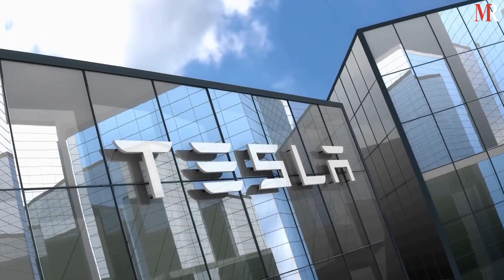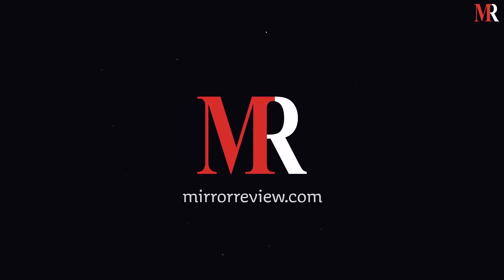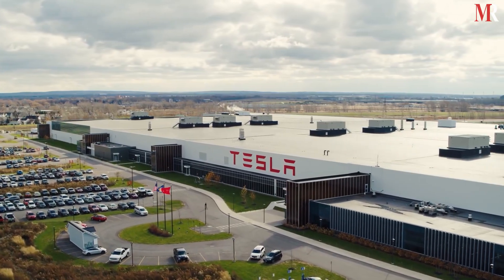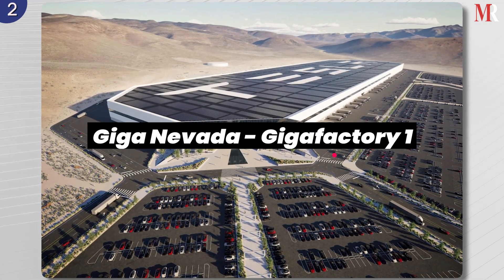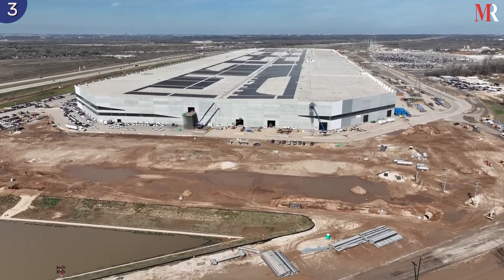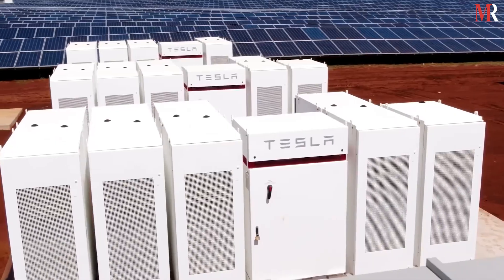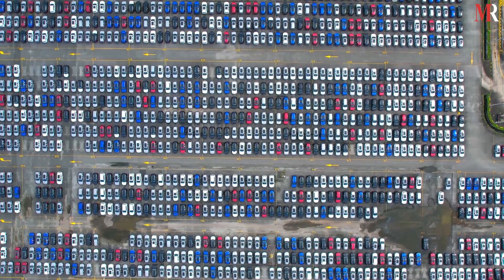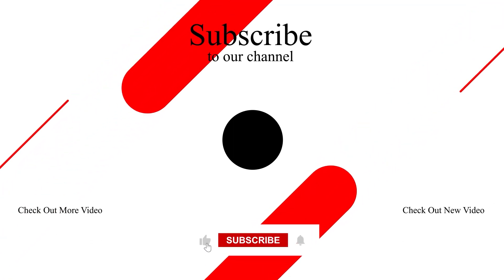Inside the World of Tesla: All you need to know about The Gigafactories | Mirror Review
Tesla Gigafactories are massive manufacturing facilities designed to produce electric vehicles and renewable energy products at scale. These factories are central to Tesla's mission of accelerating the world's transition to sustainable energy. With cutting-edge technology, these factories aim to revolutionize the way we think about sustainable transportation.
Don't miss this exciting tour of the Gigafactories and the future of energy! Watch now!

Mirror Review:
Established in 2017, Mirror Review is an ace digital platform renowned for unveiling the best business stories around the world. Over the years, it has covered numerous inspiring stories of successful companies and leaders across different industries. With a strong online presence, Mirror Review has helped the featured companies to effectively market their services and solutions and reach a wider client base.